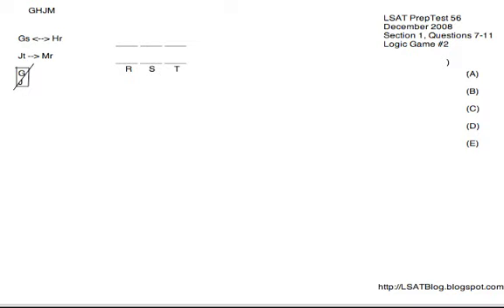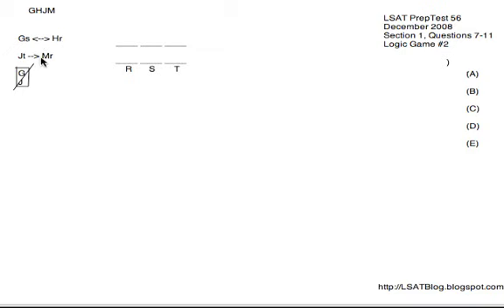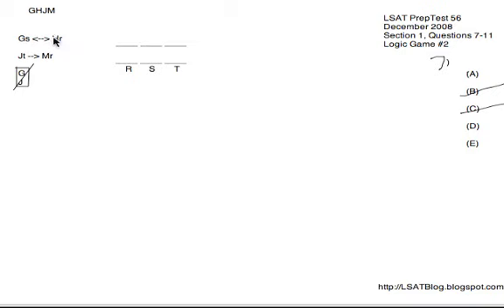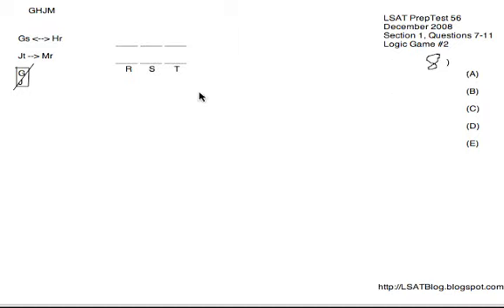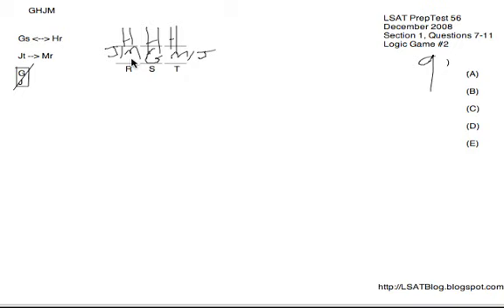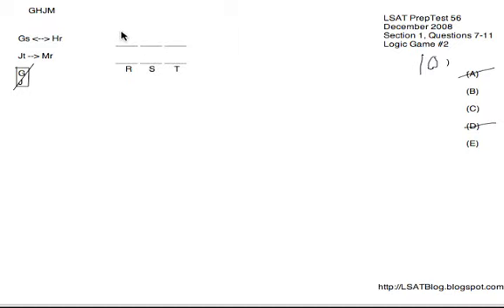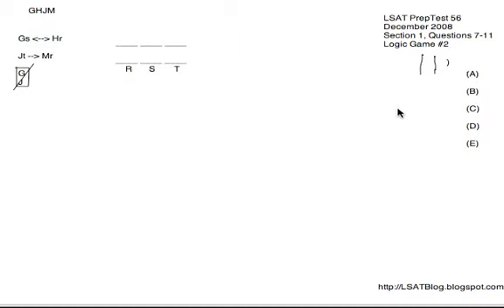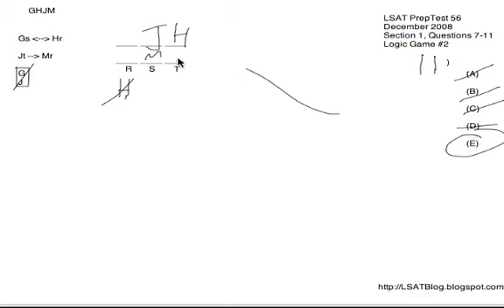LSAT Blog - PrepTest 56 Logic Game 2 - Furniture Moving (December 2008)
furniture moving pieces recliner sofa table lsat logic game PrepTest 56 December 2008 LSAT